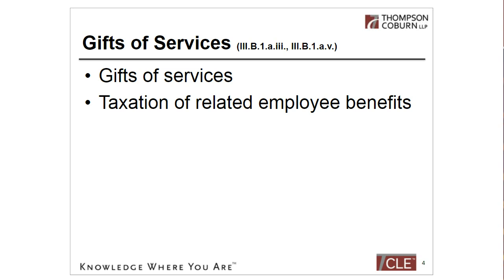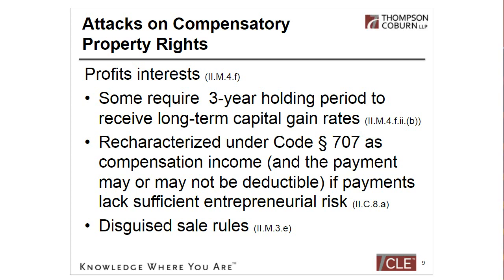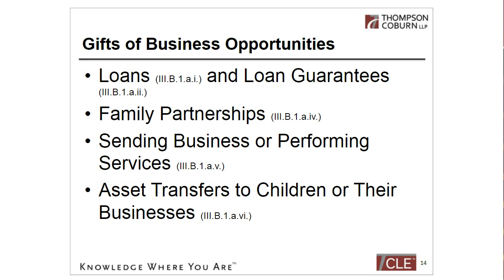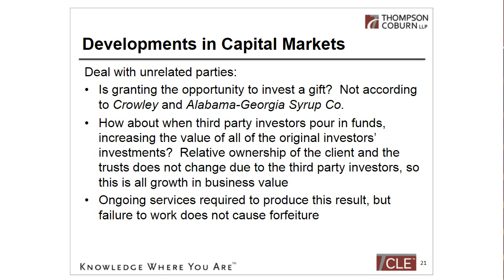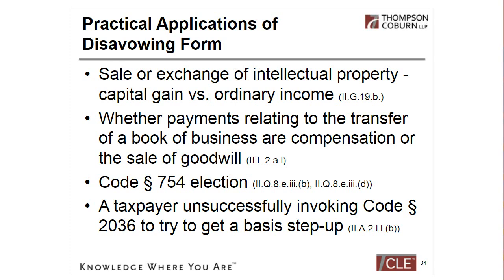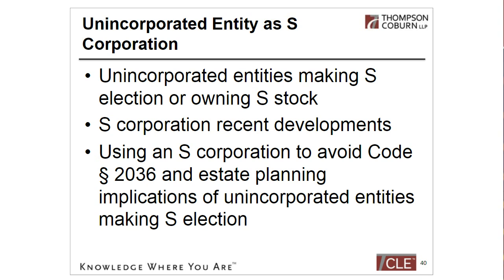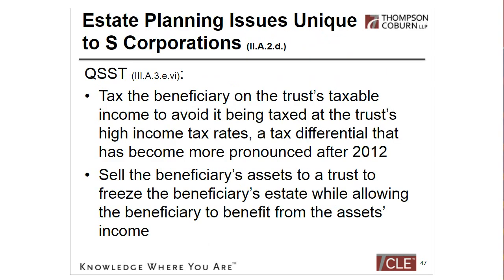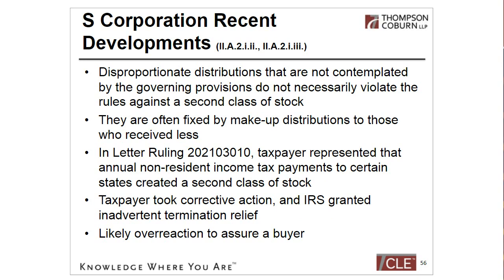Business Opportunities; TP Asserts Substance over Form; Unincorp. Entity as S Corp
This trifecta of topics, drawn from Steve Gorin’s 1st quarter 2021 newsletter, discusses gifts of services and business opportunities in light of developments in capital markets, describes a 2021 case of a taxpayer who recast a transaction to enhance its tax benefits and selected tax issues when a business is formed, and evaluates the use of LLCs and limited partnership as S corporations, including when that use overlooks potential estate planning traps.

Gift tax applies to transfers of property not services. Yet services can generate valuable property rights. When do performing services and providing business opportunities avoid gift tax, and when do they generate property rights that are deemed transferred in a gift taxable transaction? We will explore this continuum and how developments in capital markets sharpen this discussion.

In a 2021 case, a partnership selling its business wanted to control allocation of gain, and the corporate buyer sought tax benefits from buying the assets but did not document the transaction in the best way. We will review not only that case but also selected recent developments in the taxation of business formation.

Recent years have seen an increase in letter rulings when LLC and limited partnerships make S elections but have not stripped partnership provisions from their governing documents. We will briefly review various recent developments relating to S corporations, then turn our attention to estate planning concerns. Although the Strangi-Bongard-Powell line has not been applied to entities organized as corporations under state law, what about unincorporated entities that make an S election, in light of Pierre.

Presenter
Steve Gorin